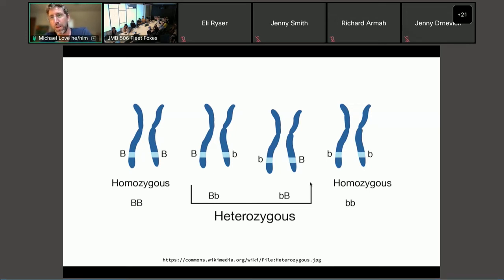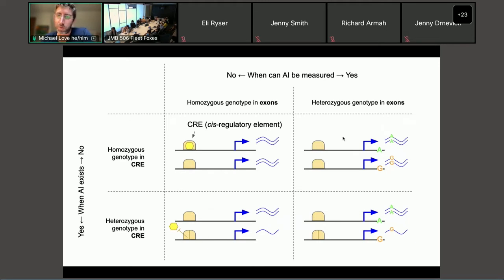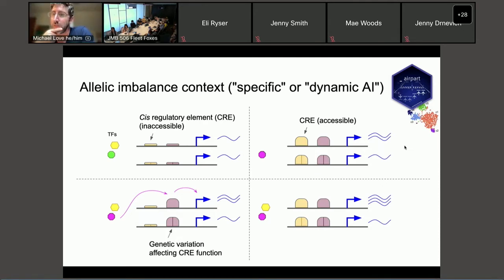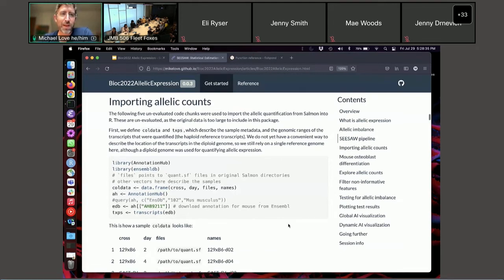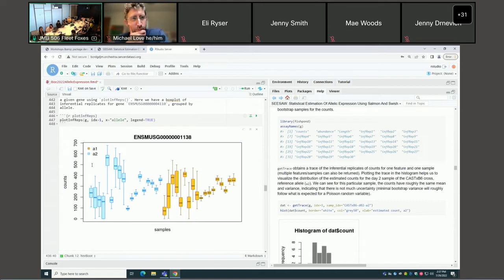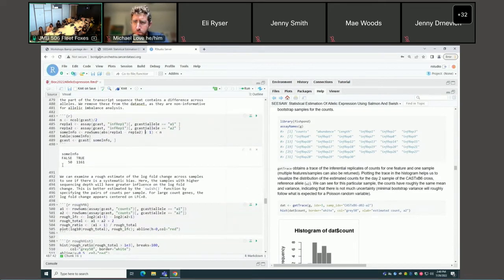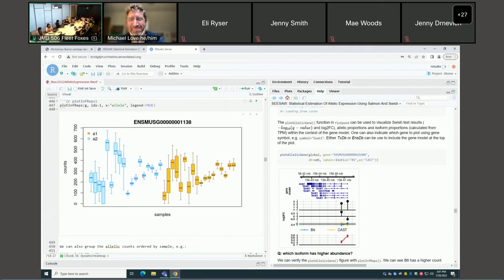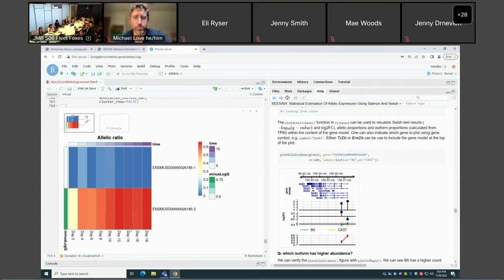SEESAW: Statistical Estimation Of Allelic Expression Using Salmon And Swish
*The presentation starts past the introduction*

Michael I Love, Ph.D., Associate Professor, Biostatistics with UNC-Chapel Hill, gave a workshop at the BioConductor Conference 2022. Dr. Love’s workshop was on SEESAW: Statistical Estimation Of Allelic Expression Using Salmon And Swish.

Author(s): Euphy Wu, Noor Pratap Singh, Mohsen Zakeri, Rob Patro, Michael I Love

There are a number of existing bioinformatic pipelines for assessing allelic imbalance of expression. These often consist of genomic alignment of RNA-seq reads, removal of multi-mapping bias, counting of reference and alternate alleles, statistical inference on the allelic ratio: null hypothesis testing of the ratio representing balanced expression of the two alleles. In this software demo, we will demonstrate a new suite of tools, SEESAW (Statistical Estimation of allelic Expression using Salmon and sWish). Here we leverage the Bioconductor packages tximeta and fishpond, to import and analyze Salmon isoform-level quantification of allelic expression with uncertainty estimates accounting for genomic/isoform/allelic multi-mapping reads. SEESAW makes use of existing and new functionality in the swish() function in the fishpond package, enabling detection of either global allelic imbalance or trends in imbalance across continuous or categorical covariates. A biological interest driving the development of SEESAW is to enable identification of isoform-specific allelic imbalance as a result of cis-acting genetic variants. We propose to run Swish on isoform quantification data aggregated at the level of transcription start sites (TSS). This aggregation increases statistical power in differential testing, while providing biologically meaningful feature sets. We will demonstrate new plotting functions in the fishpond package that facilitate visualization of allelic and isoform changes at different resolutions, alongside gene models.

More Resources